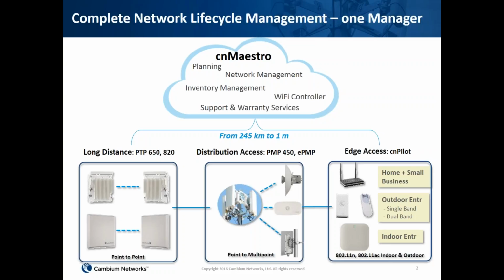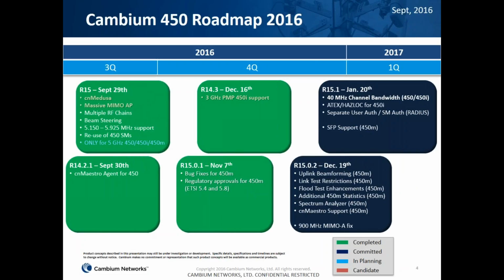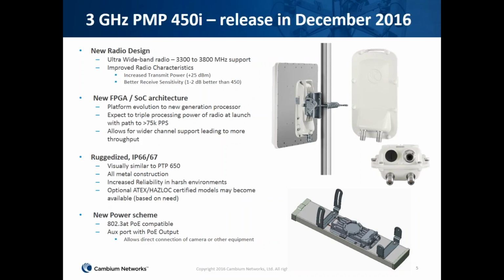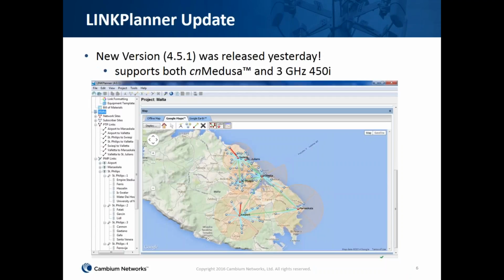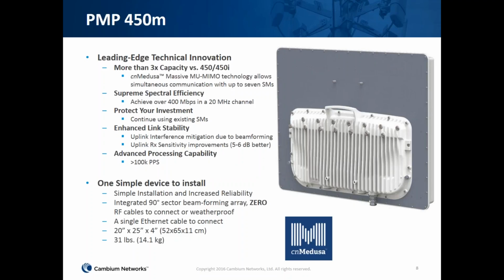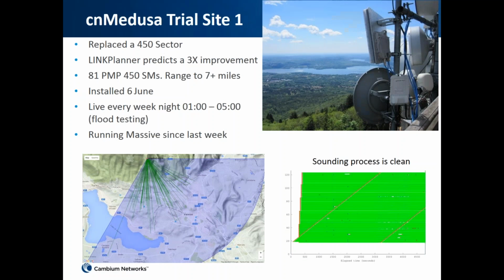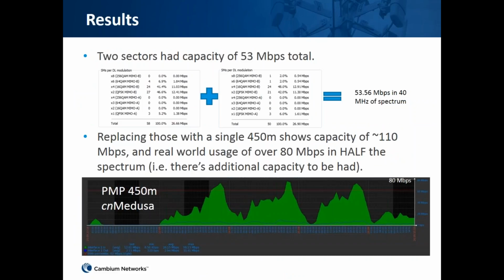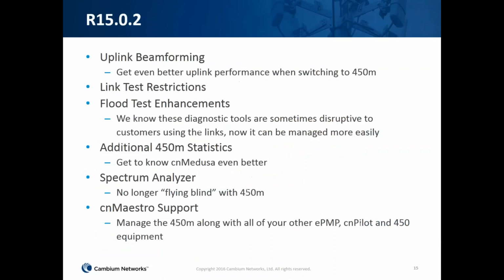New PMP 450 capabilities webinar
Learn about the latest features in the PMP 450 wireless broadband distribution system from Cambium Networks